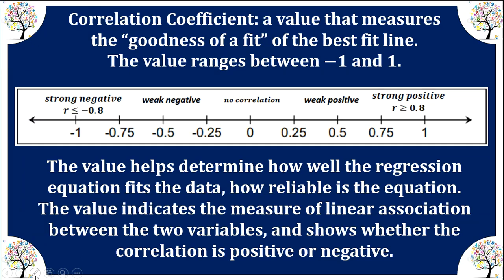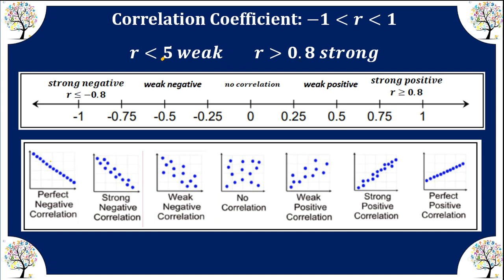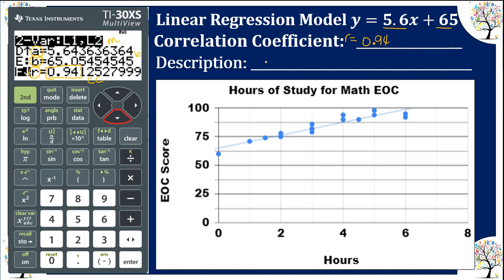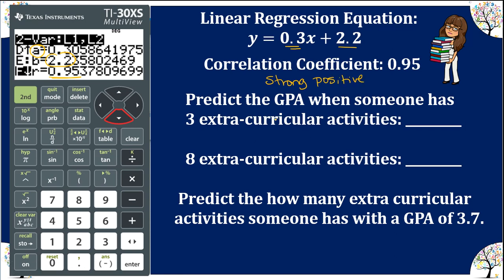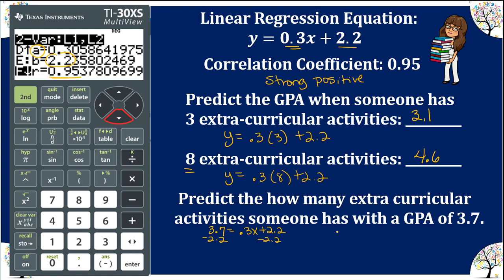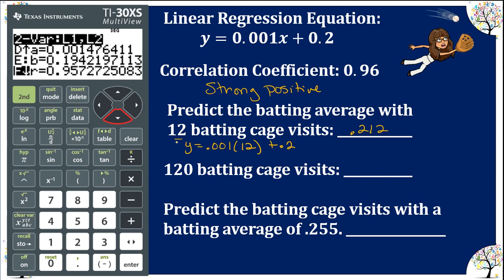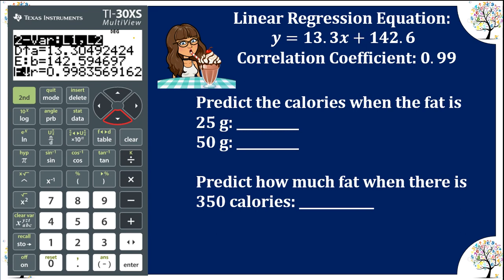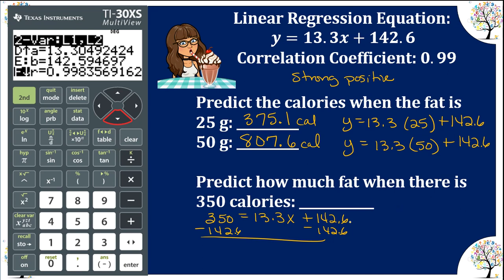M8Adv Lesson 7-3 Part 3 Bivariate Data